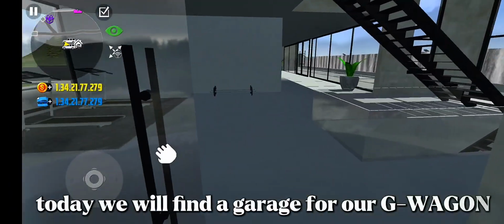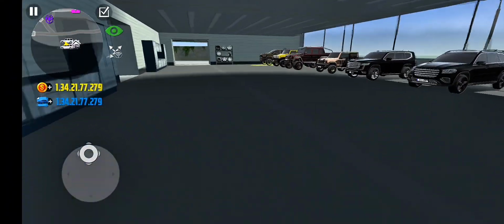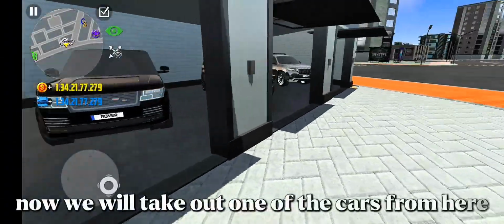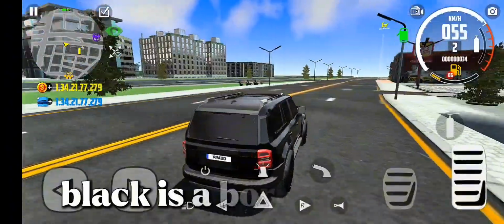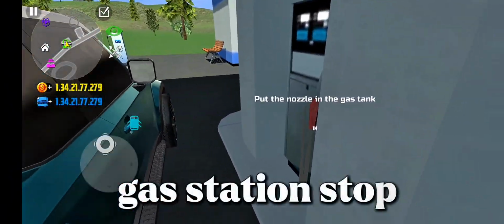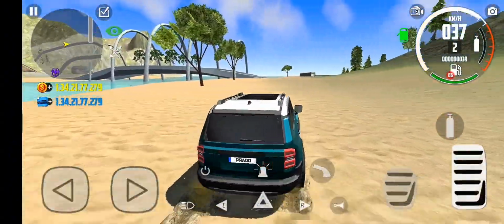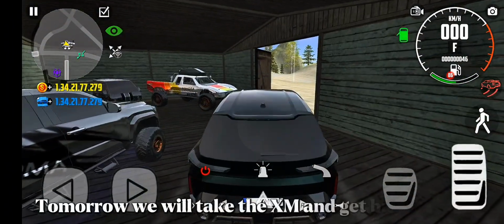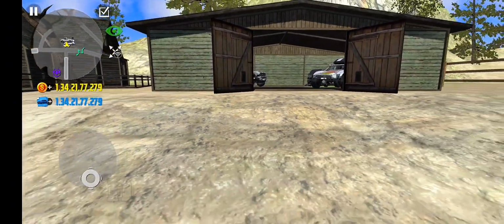Finally shifting G-WAGON to another garage new plans car simulator 2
Experience the ultimate luxury build in Car Simulator 2! In this video, I show you how to buy, customize, and fully design the Bugatti Chiron, turning it into a beast on the streets. From garage upgrades to high-speed testing, this is a complete transformation!

Get ready for realistic driving, smooth controls, and next-level

gameplay

What's inside this video:

Buying the Bugatti Chiron step-by-step

Full customization & car design

Realistic driving physics & controls

Open-world city driving

Top speed & performance test

If you love car games, open-world driving, and realistic simulators, this one's for you!

for more

insane gameplay.

Comment your favorite car in Car Simulator 2!